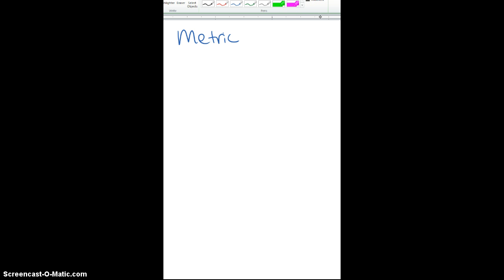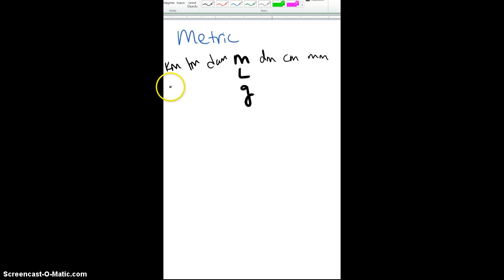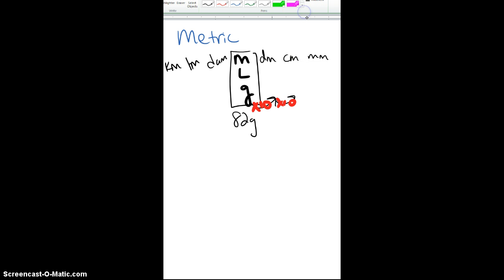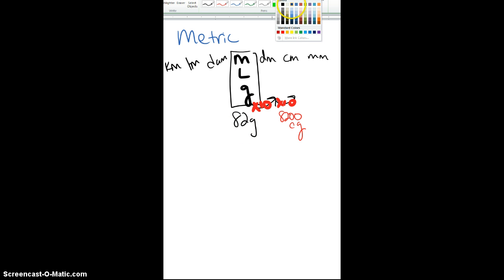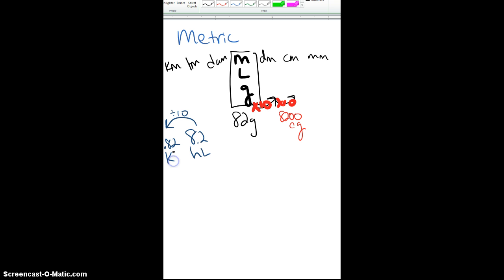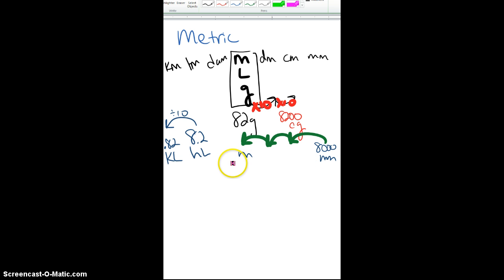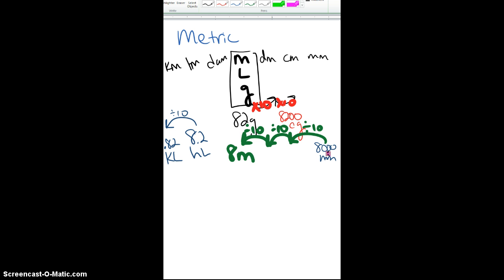2B Metric Basic Conversions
2B Metric Basic Conversions